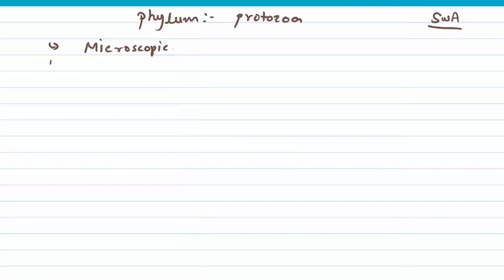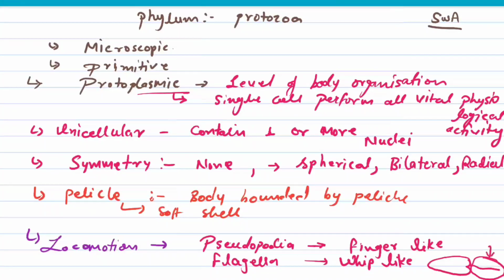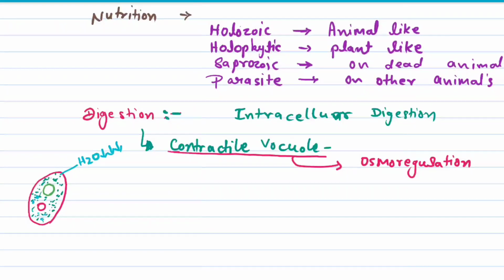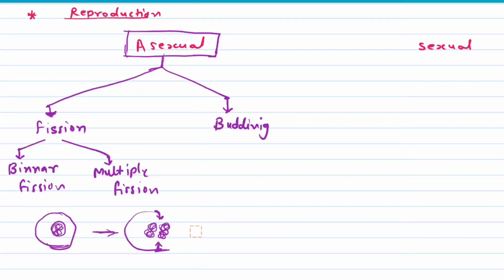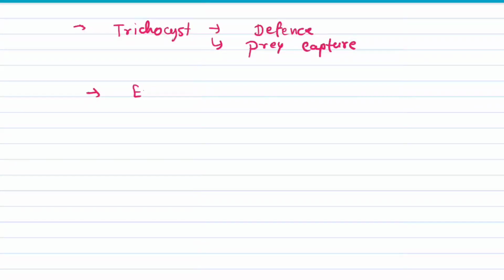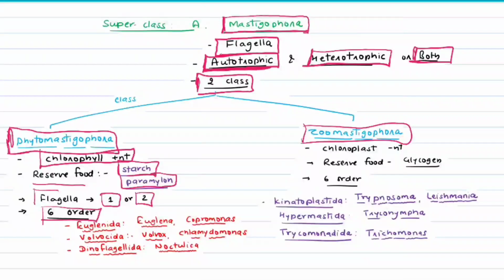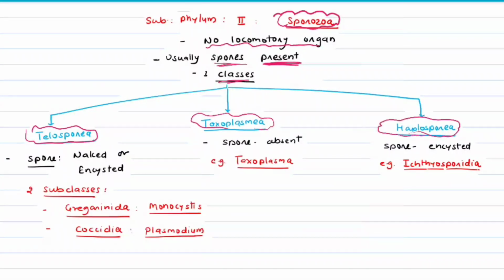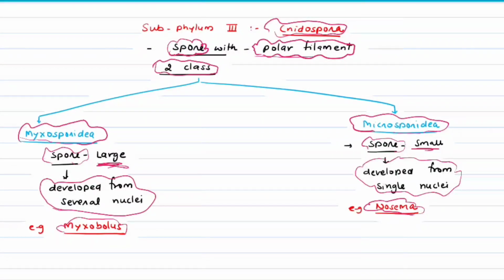General characteristics and classification of protozoa. | Bsc biology 1st semester mgsu university.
Protozoa, also known as single-celled eukaryotes, are microscopic organisms that lack the complex tissues and organs found in multicellular organisms. They are classified under the kingdom Protista and are characterized by several key features:

**General Characteristics:**

* **Unicellular:** They consist of a single cell that performs all the functions necessary for survival.
* **Eukaryotic:** They have a nucleus containing genetic material (DNA) and other membrane-bound organelles.
* **Microscopic:** They are generally too small to be seen with the naked eye and require a microscope for observation.
* **Heterotrophic:** They obtain their food by ingesting other organisms or organic matter.
* **Diverse:** Protozoa exhibit a wide range of shapes, sizes, and lifestyles.

**Classification:**

Protozoa are classified into four major subphyla based on their mode of locomotion and other characteristics:

**1. Sarcomastigophora:**

* **Locomotion:** These protozoa move using pseudopodia (false feet) or flagella (whip-like structures).
* **Examples:** Amoeba, Euglena, Trypanosoma

**2. Sporozoa:**

* **Locomotion:** These protozoa are non-motile in their adult stage and reproduce through spores.
* **Examples:** Plasmodium (causes malaria), Toxoplasma gondii

**3. Cnidospora:**

* **Locomotion:** These protozoa are also non-motile and are characterized by the presence of cnidocysts (stinging cells).
* **Examples:** Myxosporidia, Microsporidia

**4. Ciliophora:**

* **Locomotion:** These protozoa move using cilia (hair-like structures).
* **Examples:** Paramecium, Stentor

**Details about each subphylum:**

**1. Sarcomastigophora:**

* **Pseudopodia:** These are temporary extensions of the cell membrane that allow the protozoan to engulf food particles.
* **Flagella:** These are long, whip-like structures that propel the protozoan through its environment.
* **Examples:**
    * **Amoeba:** A common freshwater protozoan that moves using pseudopodia and engulfs food by phagocytosis.
    * **Euglena:** A photosynthetic protozoan that possesses both plant-like and animal-like characteristics. It can move using a flagellum and can also produce its own food through photosynthesis.
    * **Trypanosoma:** A parasitic protozoan that is transmitted by insects and causes diseases such as African trypanosomiasis (sleeping sickness) and Chagas disease.

**2. Sporozoa:**

* **Spores:** These are resistant structures that contain the protozoan's genetic material and are capable of surviving harsh conditions.
* **Examples:**
    * **Plasmodium:** The causative agent of malaria, a serious disease that is transmitted by mosquitoes. It has a complex life cycle that involves both sexual and asexual reproduction.
    * **Toxoplasma gondii:** A parasitic protozoan that can infect a variety of animals, including humans. It is most commonly transmitted through undercooked meat or contact with cat feces.

**3. Cnidospora:**

* **Cnidocysts:** These specialized cells contain a stinging apparatus that is used to capture prey or defend against predators.
* **Examples:**
    * **Myxosporidia:** Parasitic protozoa that infect fish and other aquatic animals.
    * **Microsporidia:** Obligate intracellular parasites that infect a wide range of hosts, including humans.

**4. Ciliophora:**

* **Cilia:** These tiny hair-like structures cover the surface of the protozoan and help it move and capture food.
* **Examples:**
    * **Paramecium:** A common freshwater protozoan that is characterized by its slipper-shaped body and cilia. It is a predator that feeds on bacteria and other small organisms.
    * **Stentor:** A large, trumpet-shaped protozoan that is often found in ponds and lakes. It is a filter feeder that uses its cilia to sweep food particles into its mouth.